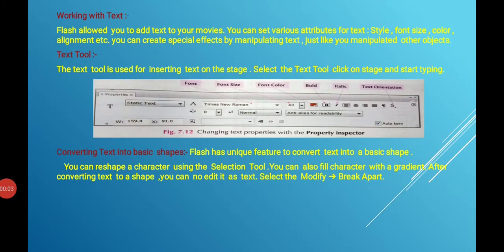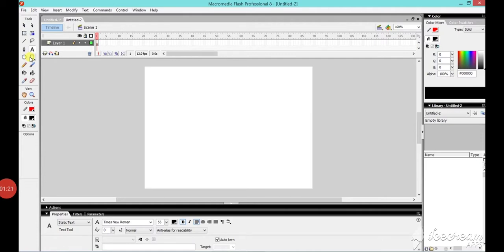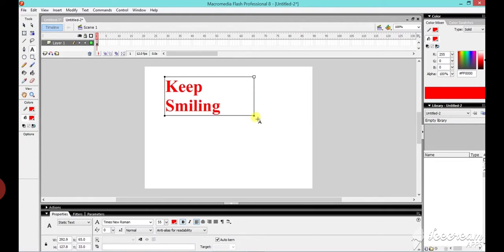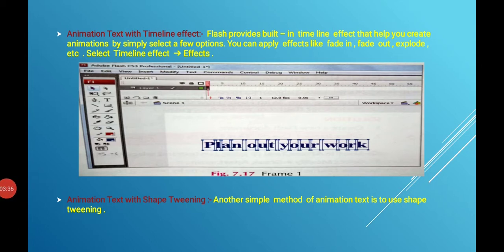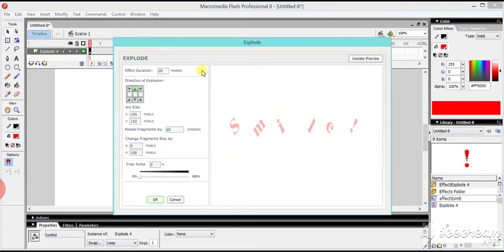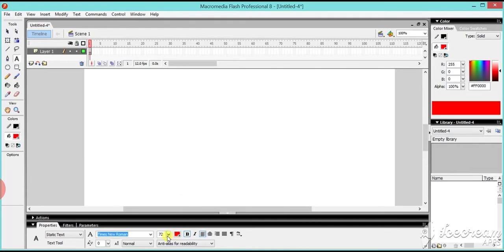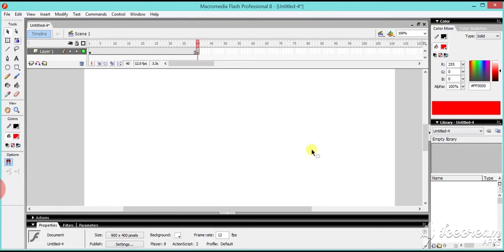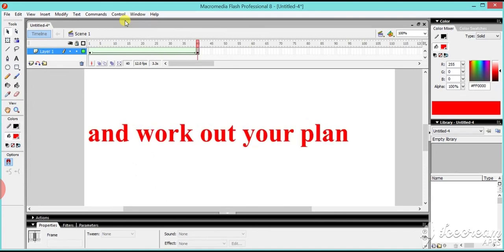Std 7 Ch 7 More Tools in Flash (Part -3)